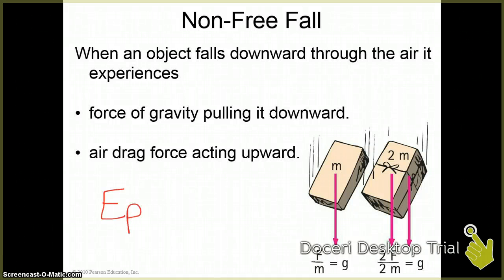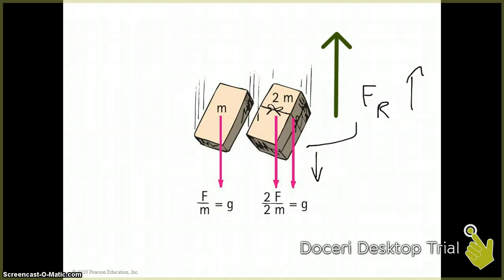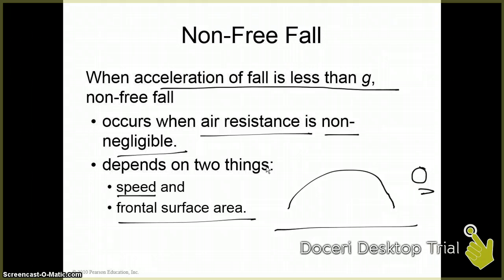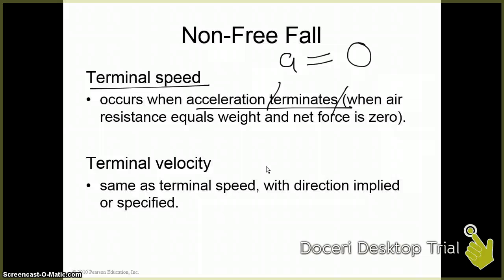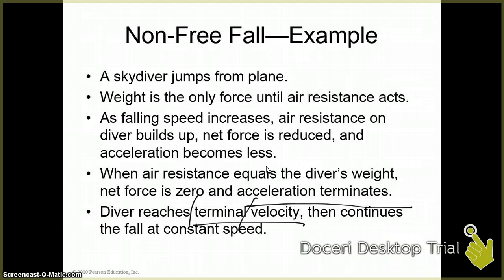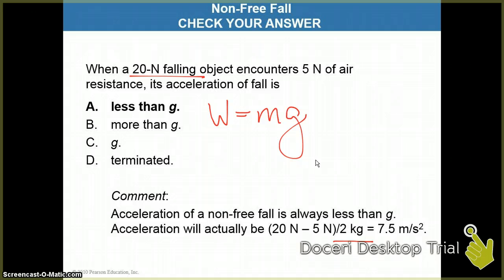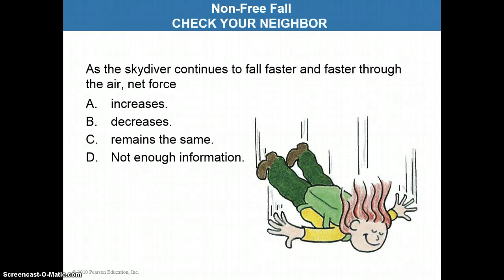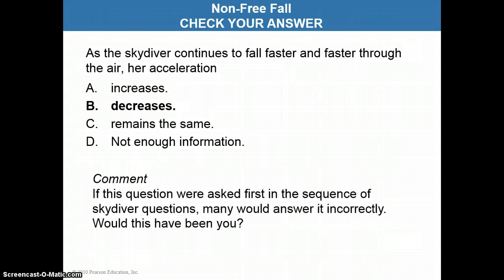Non Free Fall 1